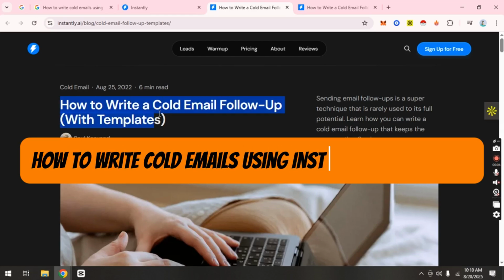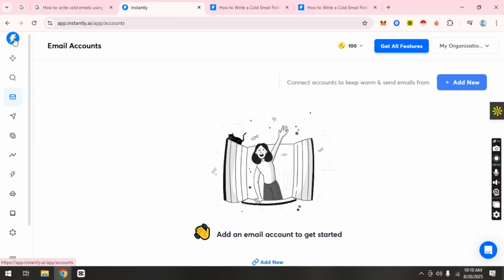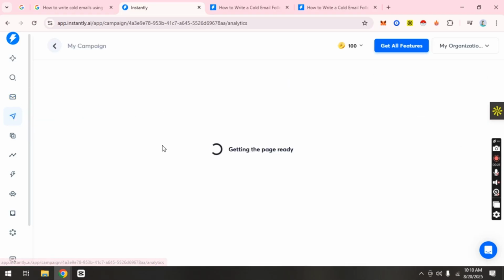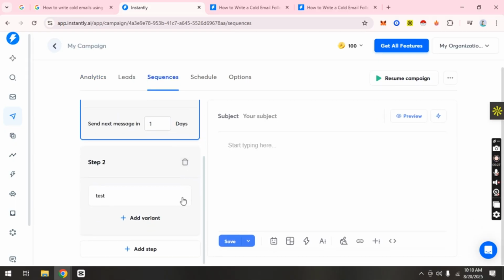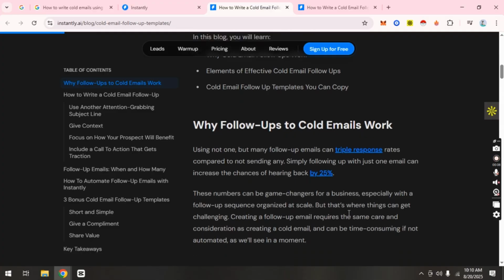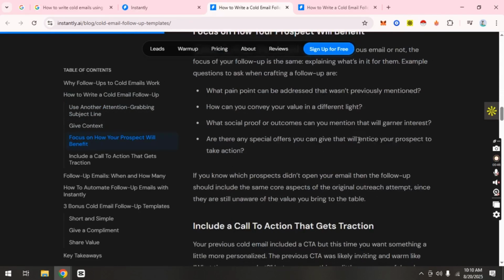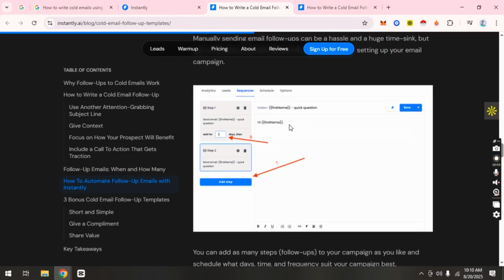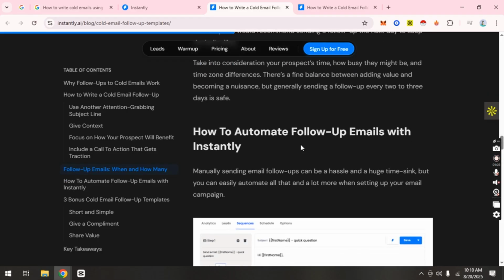NEW! How to Write Cold Emails in Instantly.ai (2025) ✉️ | High-Converting Outreach Templates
Want to write cold emails that actually get replies? In this video, I’ll show you how to write cold emails in Instantly.ai so you can create high-converting templates, personalize your outreach, and avoid sounding spammy. Whether you’re reaching out to prospects, scaling lead generation, or managing campaigns for clients, Instantly.ai gives you the tools to write smarter and send more effective cold emails.

✅ What You’ll Learn in This Instantly.ai Cold Email Writing Tutorial:
✉️ How to Write Cold Emails Directly in Instantly.ai
🖊️ Cold Email Templates That Get Higher Reply Rates
⚡ Personalization Tips to Stand Out in the Inbox
🔍 Common Mistakes to Avoid When Writing Cold Emails
💡 Best Practices for Outreach Copywriting in 2025

⏳ Timestamps & Video Chapters:
0:00 Intro – Why Writing Cold Emails the Right Way Matters
0:25 How to Start Writing Emails in Instantly.ai
0:40 Cold Email Frameworks & Templates You Can Use
1:00 Personalization Tips for Better Engagement
1:10 Best Practices to Boost Open & Reply Rates

🔥 Why Watch This Instantly.ai Tutorial?
✅ Learn how to write cold emails inside Instantly.ai
✅ Discover frameworks & templates that drive real results
✅ Improve deliverability, engagement, and conversions
✅ Perfect for sales teams, freelancers, agencies & founders scaling outreach in 2025

✅ Instantly.ai users writing their first cold emails
✅ Sales reps and marketers scaling lead gen
✅ Agencies managing outreach for clients
✅ Entrepreneurs looking to grow their business through cold email

👍 Found This Instantly.ai Tutorial Helpful?

📢 Follow me for more Instantly.ai walkthroughs, cold email strategies, and outreach tips to maximize results in 2025!